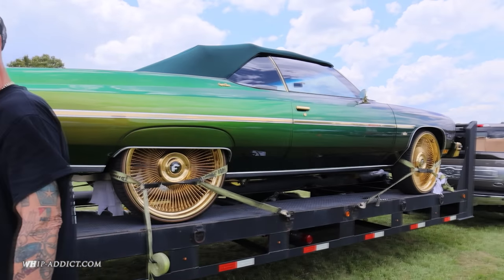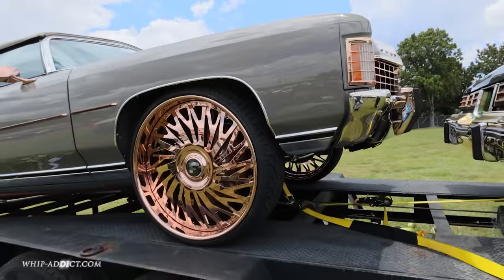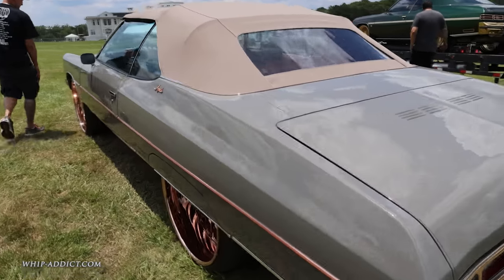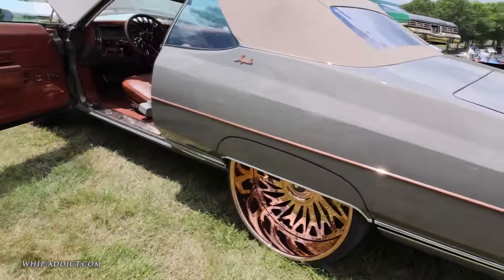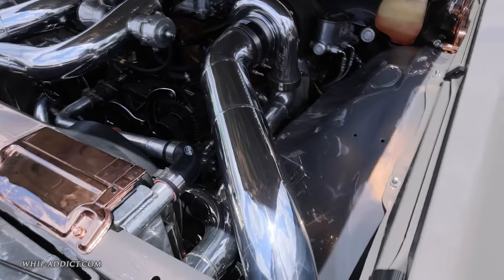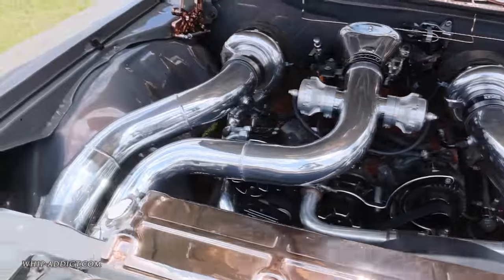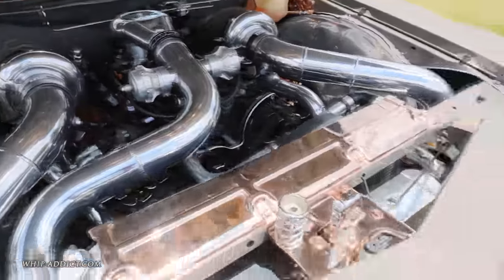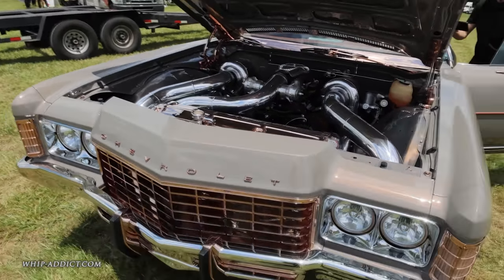$750,000 On The Trailer! $350k 75' Caprice Vert, $400k 71' Impala Vert, Donks by i95 Motorsports!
On WhipAddict: An upclose look at the newest Donk "C.R.E.A.M", to come out of i95 Motorsports and the the BEST DONK at the Rick Ross Car Show, "BiPolar" the immaculate 75' Caprice Convertible!